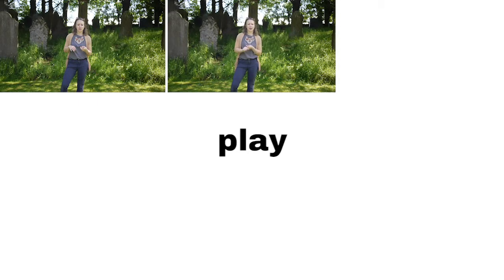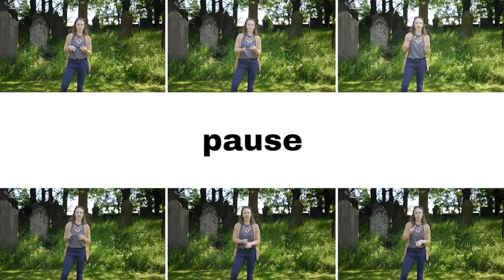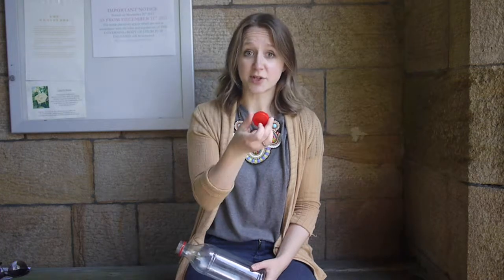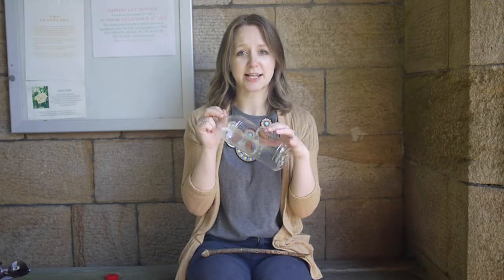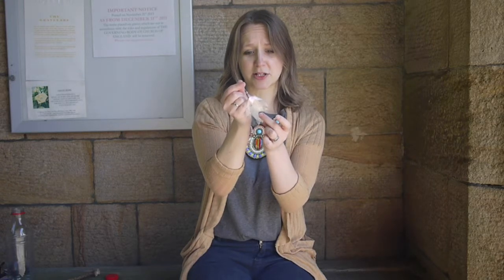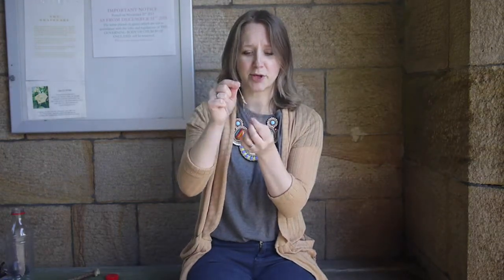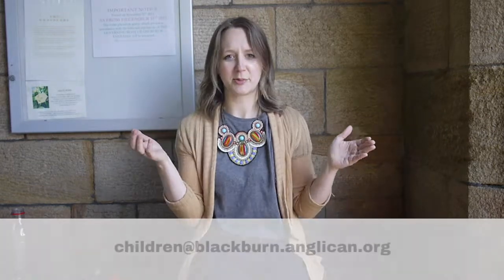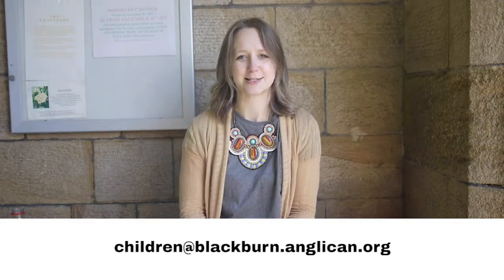Weekly@ Summer Explorers Tips and Tricks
Location advice: The start
Group Sizes and Number of Activities: from 0:53
Tips and Advice: from 2:25
Materials to use: from 2:52